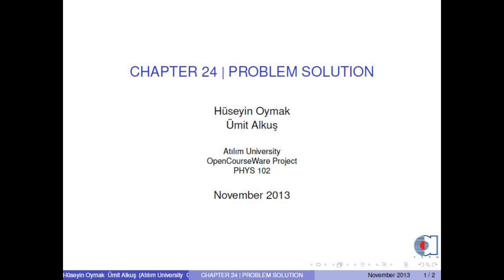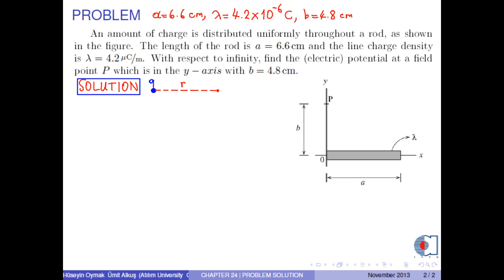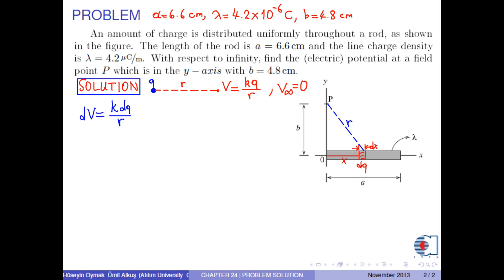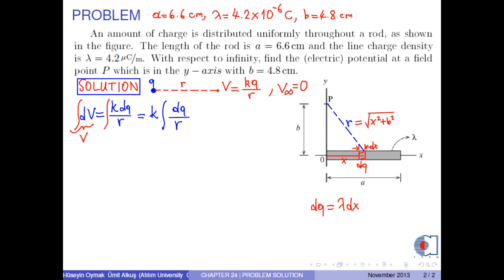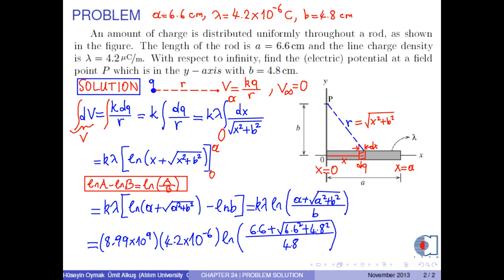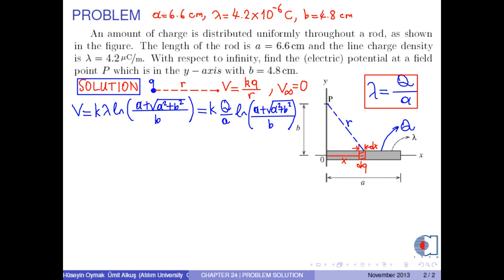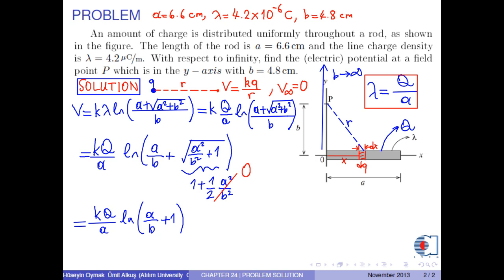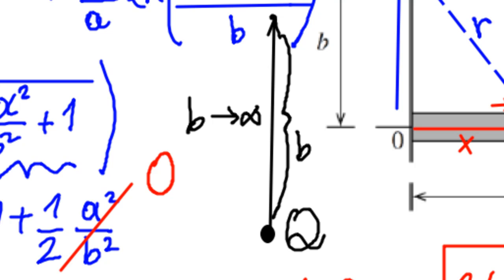chapter 24 problem 05 1D line electric potential